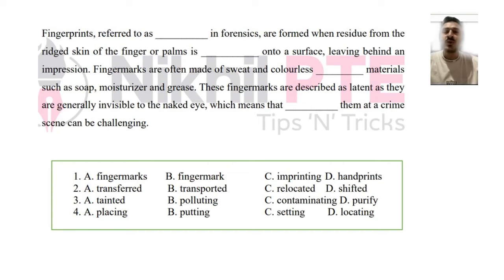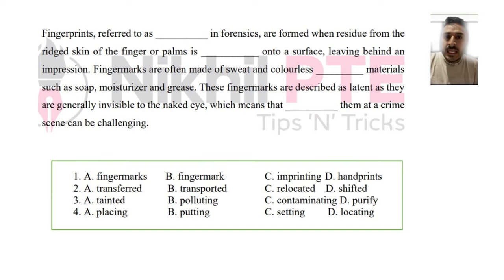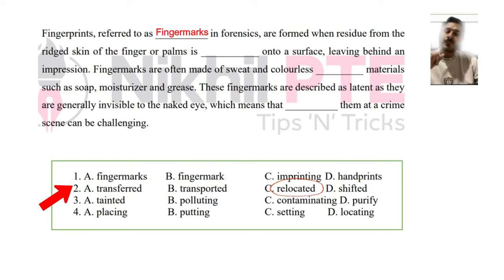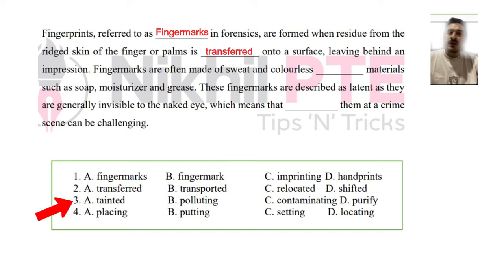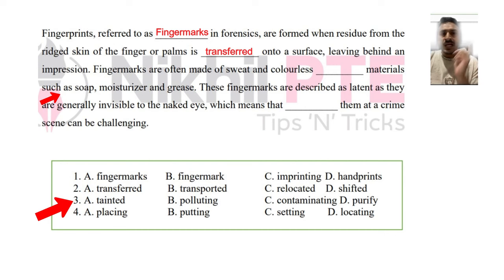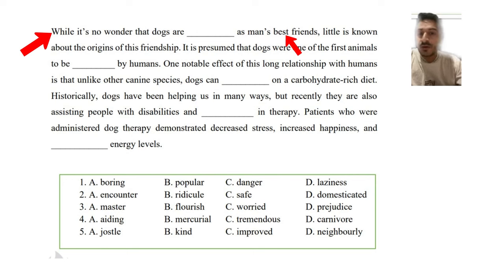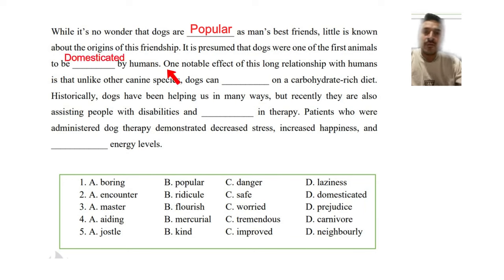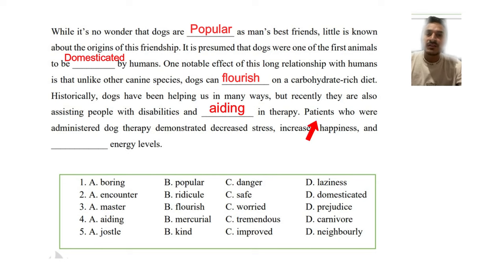PTE READING - FILL IN THE BLANKS READING AND WRITING TIPS AND TRICKS || PTE BY NIKHIL